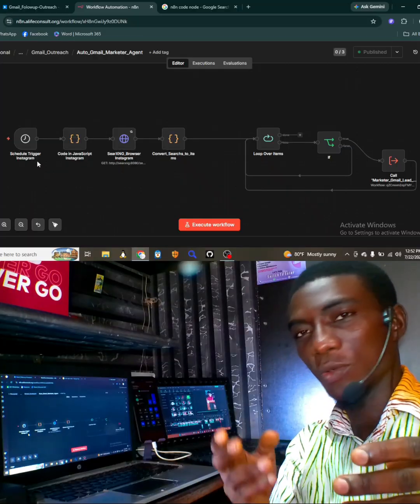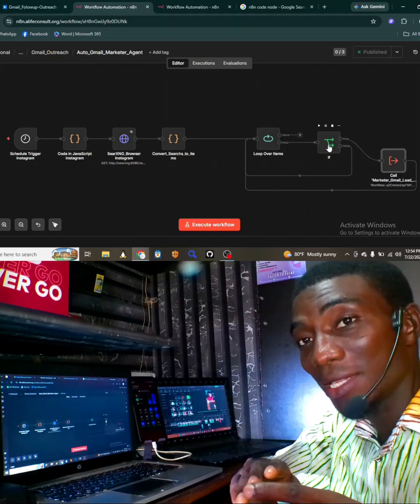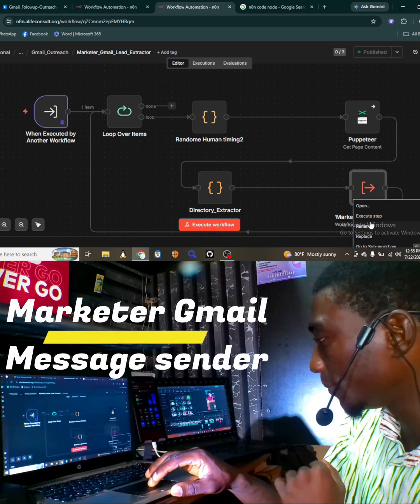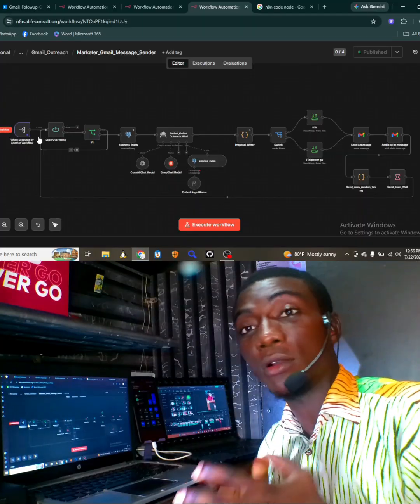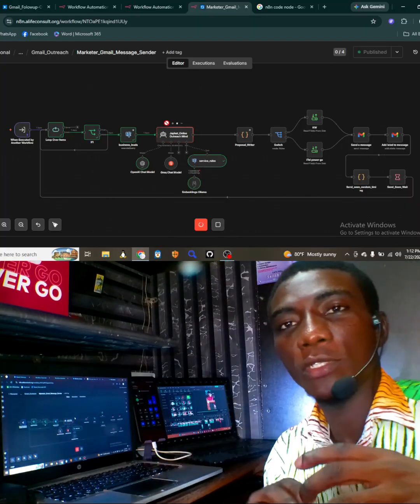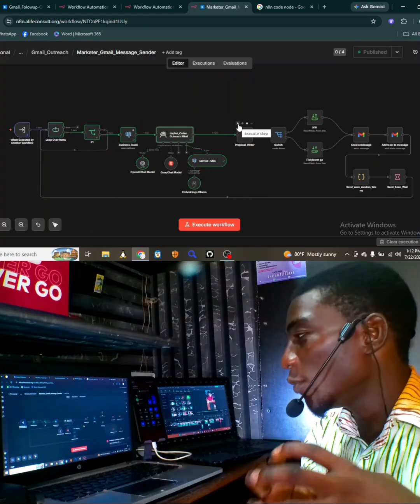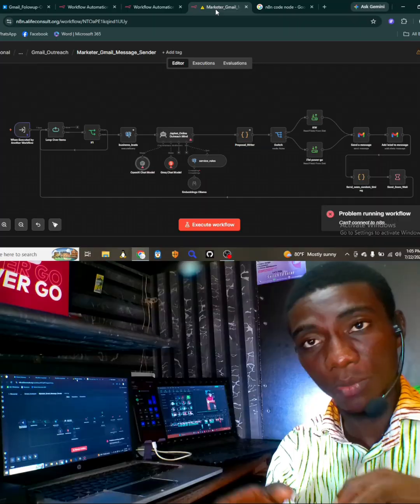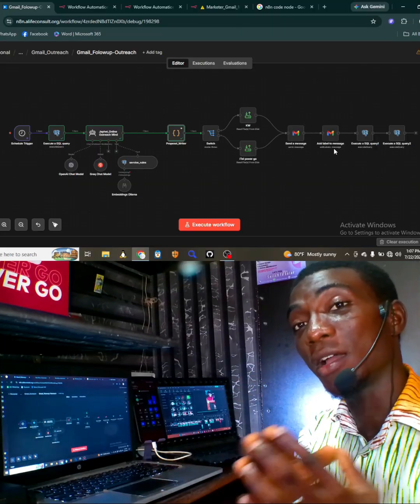Gmail Ai Agent setup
For your Agentic Business solutions. Visit @ ai.alifeconsult.org for more info. you business solution awaits you.